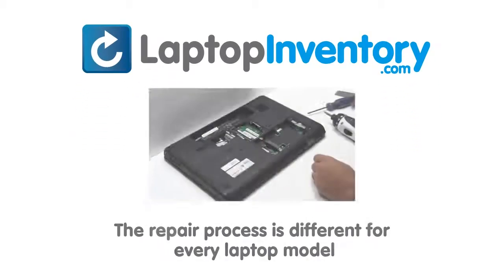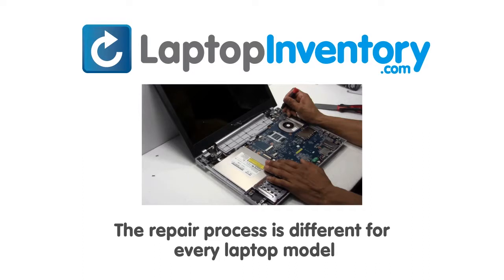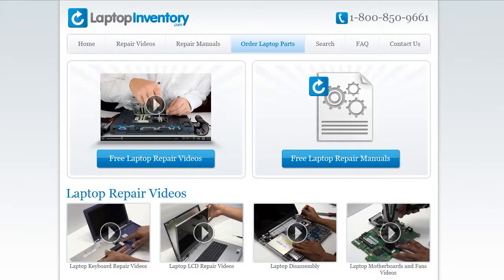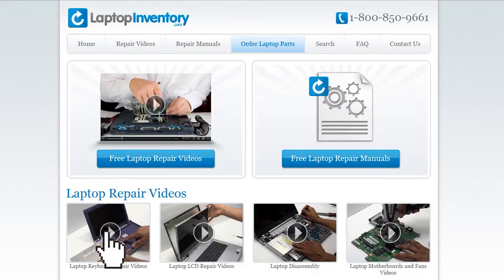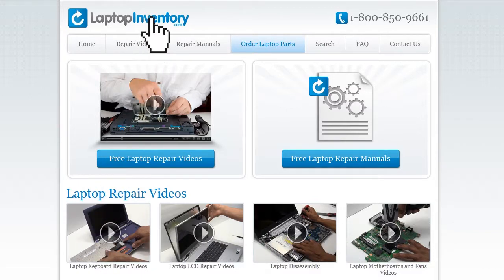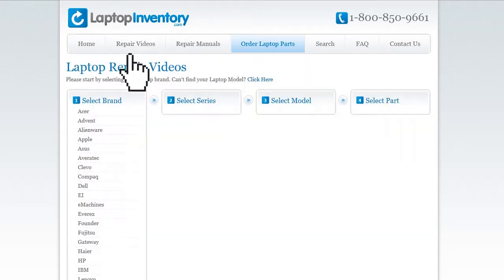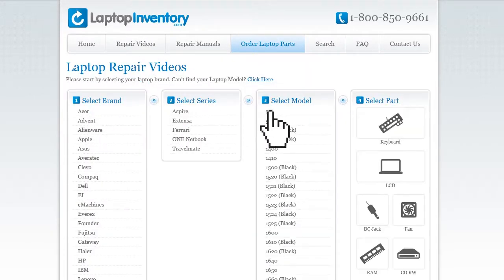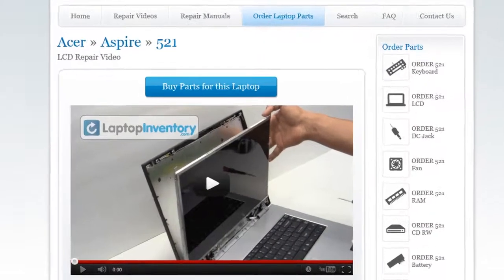Replace Optical Drive ASUS R409 | Fix Laptop Installation Repair A450 F450 F401 P450 P2420 X450 D450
A Series
A450V
A450
A450L
A450C
A455
A450J
A455L
A450CC
A451C
A451CA
A451M
A451MA
A451MAV
A450CA
A450DV
A450LC
A450LD
A450VB
A450VC
A451LD
A450E
A450E1007CC-SL
A450E3217CC-SL
A450E323VB-SL
A450E3337CC-SL
A450E42JF-SL
A450E47JF-SL
A450EI323VB-SL
A450JF

F Series
F450V
F450
F451
F451C
F451CA
F451M
F451MA
F451MAV
F450C
F450E
F450E323VC-SL
F450E3337CC-SL
F450E42JF-SL
F450E47JF-SL
F450J
F450J/E
F455L
F450JF
F401
F401U
F401A
F401C
F450VC
F450JN
F455

P Series
P450CA
P450CA-XH51
P450CAXH51
P451CA
P453MA
P451C
P450C
P450L

PRO
P2420L
MP-13K83US-5287
P2420
P2420LA
P2420LA-WO
P2420LA-WO0454D
P452
P452A
P452L
P452LJ
P452S
PR0450
PX452
PX452L
0KN0-TC1US12
0KNX0-4100US00
MP-13K8
W419L
W409L
W418L
Y483L
E450C

R Series
R454W
R455L
R455W
R409
R409C
R409CA
R409CC
R409L
R409LA
R409LB
R409LC
R409V
R409VB
R409VC
R409VE
R451LA
R451LB
R411CA
R411MA
R451LN
R455
R453LN
R405L
R409M

X Series
X401
X401A
X401U
X401E
X401U-1B
X450
RT5390
X452
AEXJ1U00010
0KNB0-4100US00
MP-11L93US-920
13GN4O1AP030-1
13GN4O2AP031-1
X401A-HCL122I
49XJ1TCJN00
13GN4O1AP030
13GN3O5AP020-1
13GN3O6AP020-1
SG-57610-XUA
AEXJ1U01210
SN6122Z
0KNB0-4131US00
SIKA0KNB0-4131US00
X401A-BHPDN37
X450CA-BH21T
X450V
X450VC
X450C
X450CA
X450VB
X450E
X452LAV
X452LD
X452LDV
X452M
X452MD
X452V
X452VP
X452C
X452CP
X452E
X452EA
X452L
X452MJ
D451
D451VE
X450CC
X450CP
X450EA
X451C
X451M
X403MA
X451CA
X451MA
X451MAV
X451
X453
X403M
X453M
X453MA
X453S
X453SA
X455
X454
X450L
X401EI233A
X401A1
X401EB82A
X450J
D450C
D450CA
D451V
D452V
D452C
D451E